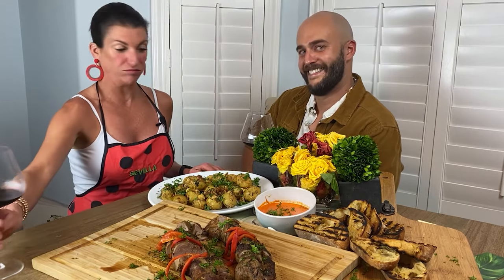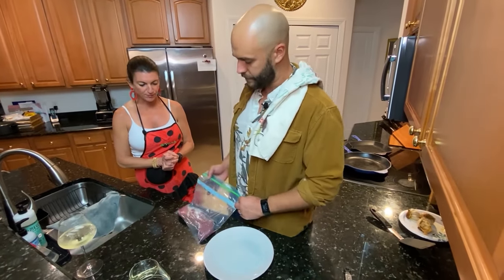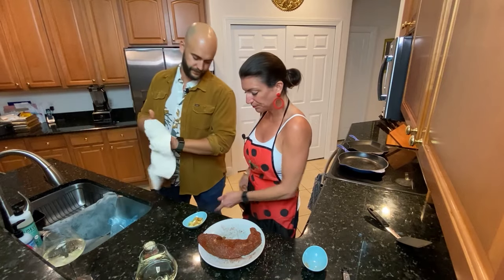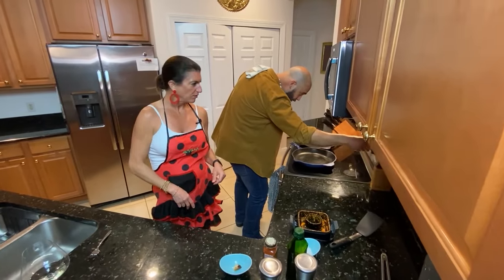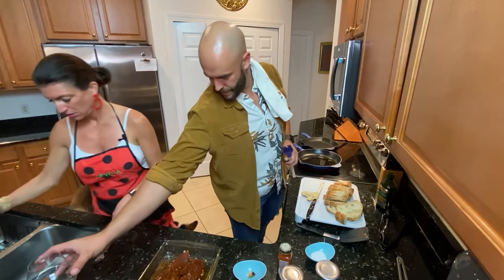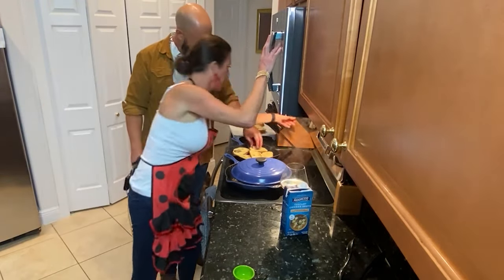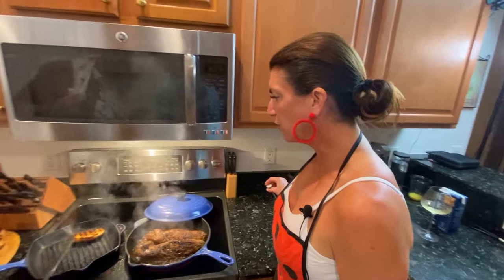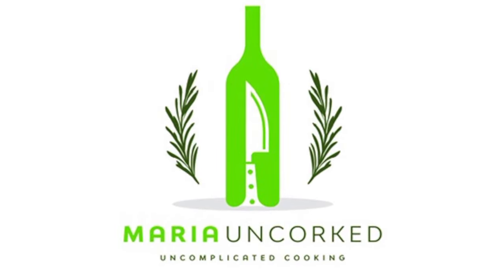Ay, que rico! Spanish Pork Tenderloin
Maria Segura and her friend prepare a juicy, tasty pork tenderloin.

PORK with ROASTED RED PEPPER PAPRIKA SAUCE

MARINADE INGREDIENTS- 4 people

1.5-2 pounds of pork tenderloin
1 teaspoon of smoked paprika
1 spoon of ground cumin
3-4 roasted garlic cloves - mashed
1 Tablespoon olive oil
½ teaspoon (dried oregano)

SAUCE INGREDIENTS

2 whole roasted red peppers OR 14 oz. jar of roasted red peppers
4 cloves of roasted garlic
Olive Oil - 10 count pour (¼-⅓ cup)
1 teaspoon smoked paprika
½ cup of raw unsalted almonds (omit if needed)
Squeeze half of a lemon OR 1 teaspoon of sherry vinegar
Handful of chopped fresh parsley
(adjust ingredients to taste - add water to thin)